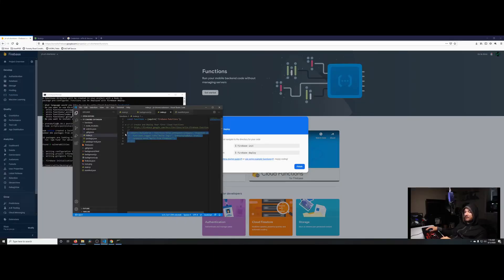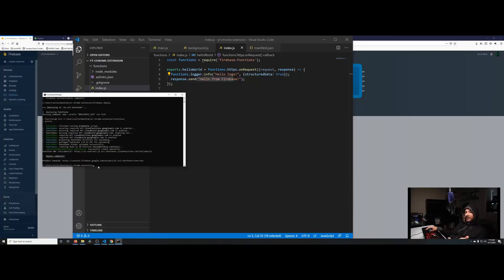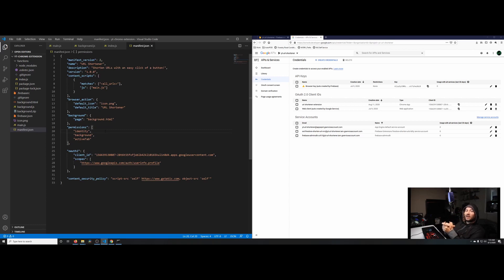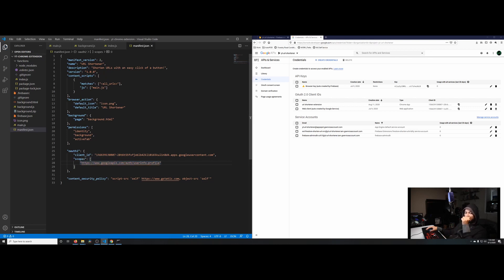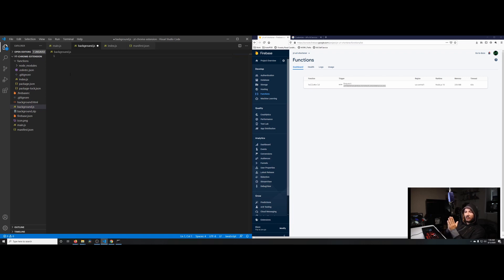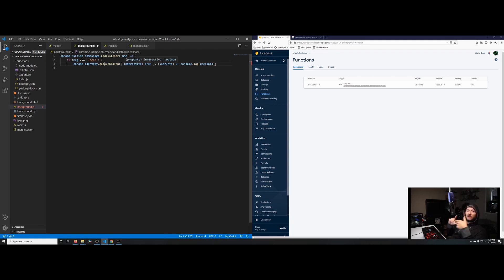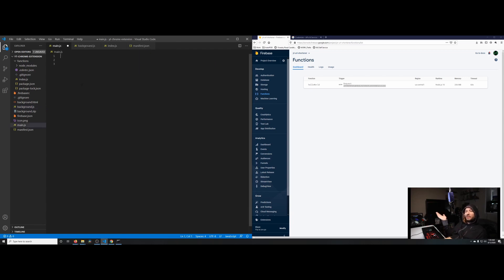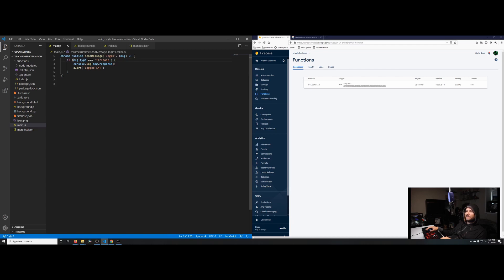Firebase Function NodeJS Development & Message Passing | Chrome Extension Development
We are going to expand the Firebase Function NodeJS development and use message passing in chrome extensions.
I'm sorry but I screwed up and forgot to record part of my video so things are out of place, oooops. Hopefully you all can forgive me! But we're expanding our project so that the content script can talk to the background script via message passing in a chrome extension. Also we use the chrome.identity.getAuthToken() function to call our API.